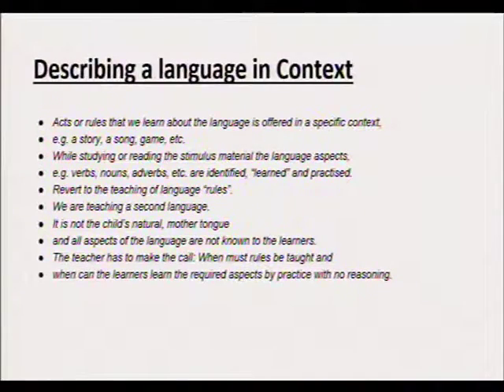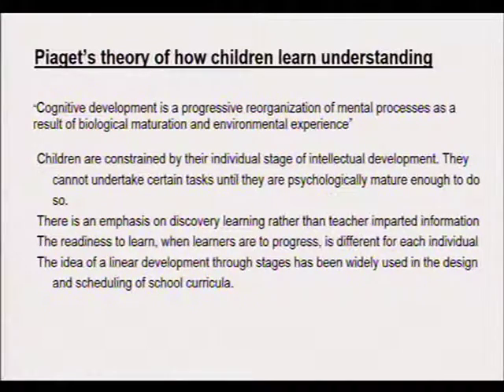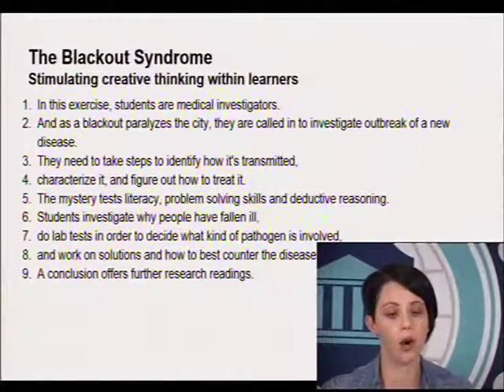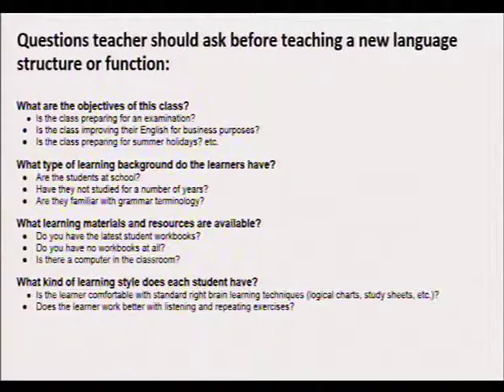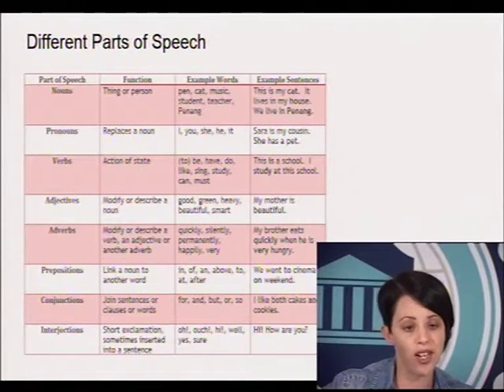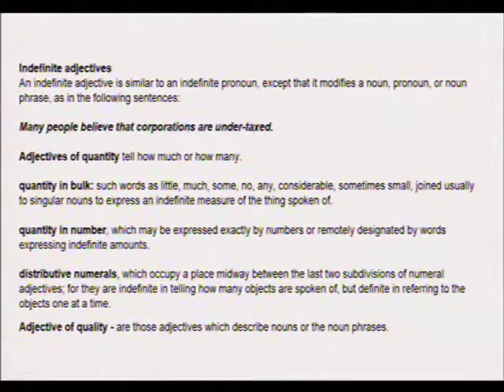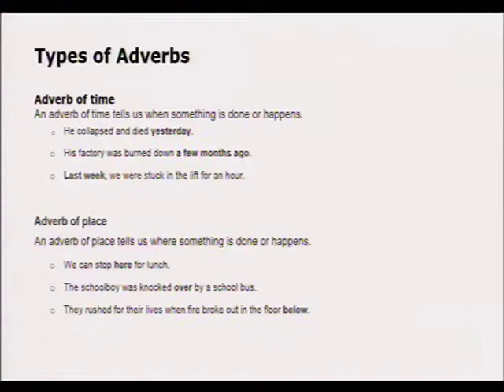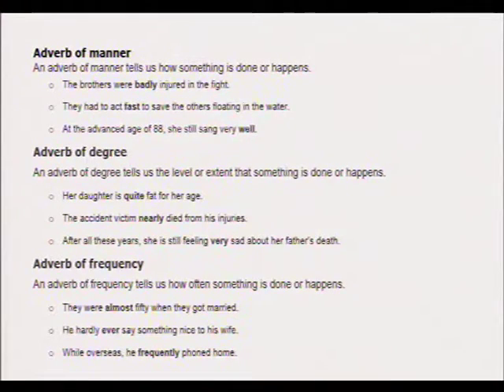13. IOL CC AB2018 BES-ENG31